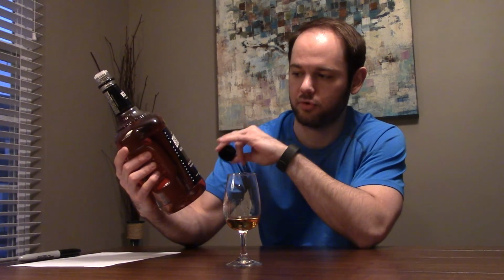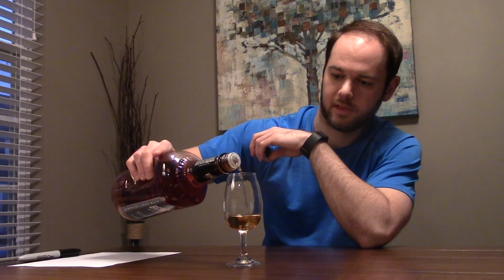Benchmark Kentucky Straight Bourbon Whiskey Review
A review of Benchmark Kentucky Straight Bourbon Whiskey.  Overall Score:  84/100.

This video represents a personal opinion only. This video is an independent review and is not selling or linking to a site that sells the product being reviewed. Do not consume alcohol in the United States if you are under the age of 21.